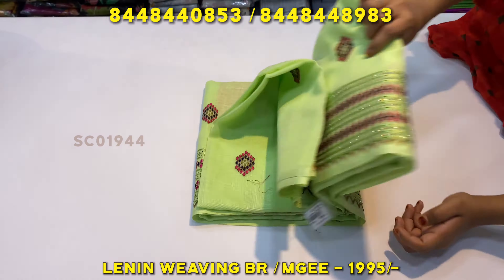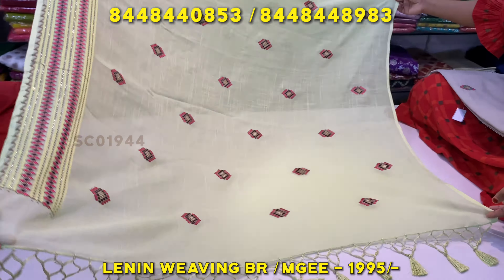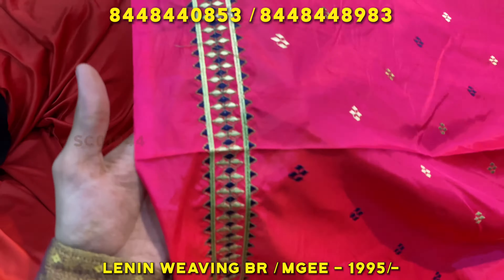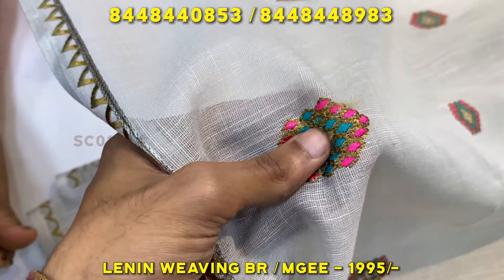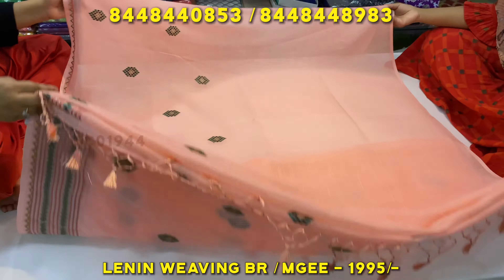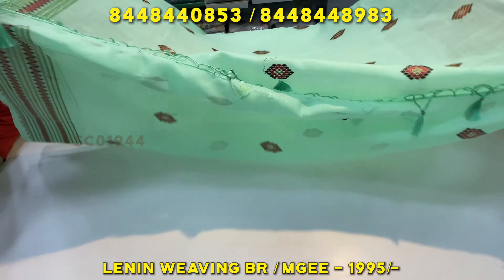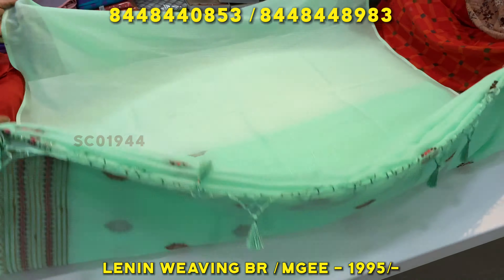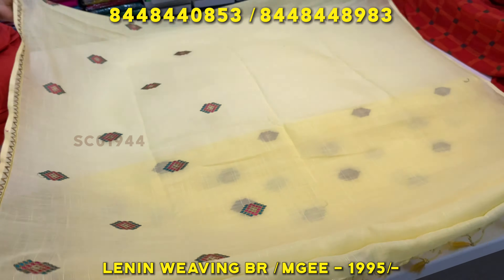Lenin Embroidery Stone Saree By Sanjar Creation | 28 November 2021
To Place Your Order Of Any Product From The Video!

* Just Easily Take The Screenshot Of The Saree!

* And Our Online Sales Executive Team Will Get Back To You & Will Help You In Placing Your Order

Shop Address :: Sanjar Creation, #72 Telecom Layout Vijaynagar Pipeline Road ( Near Total Gaz Bunk ) Bangalore - 560023

Lenin Store Saree By Sanjar Creation